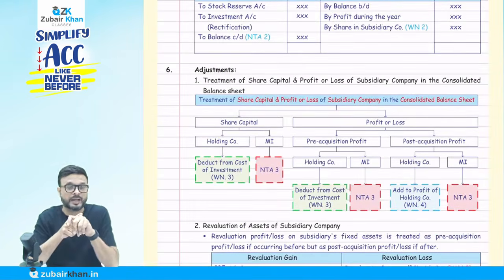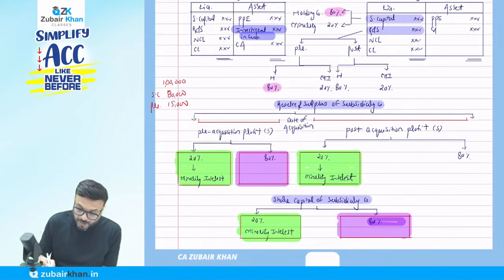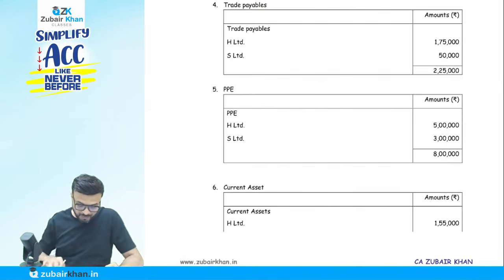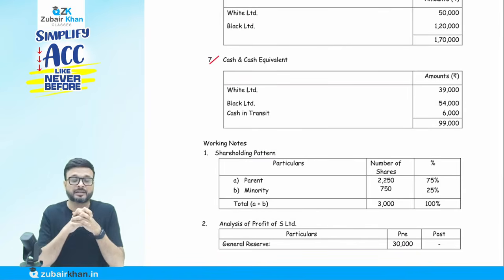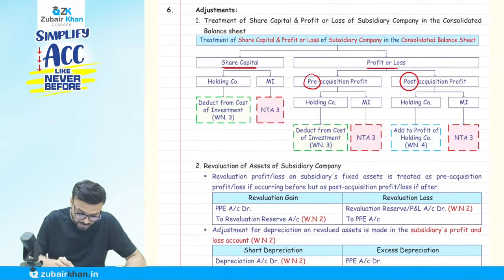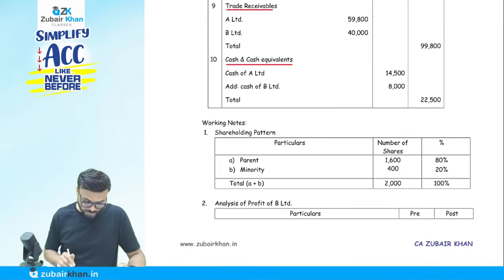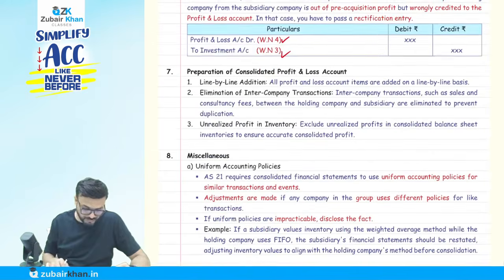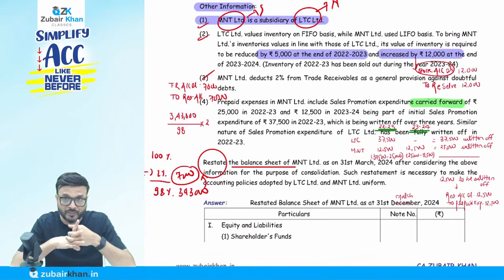CA Inter | Marathon I Consolidated Financial Statement | Concept + Question | CA Zubair Khan